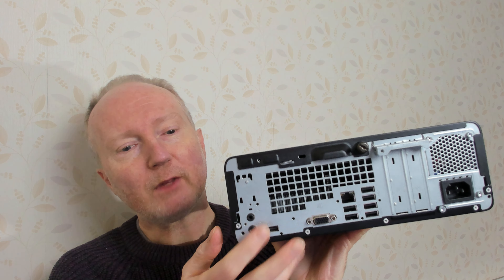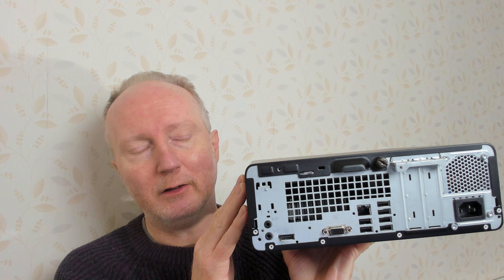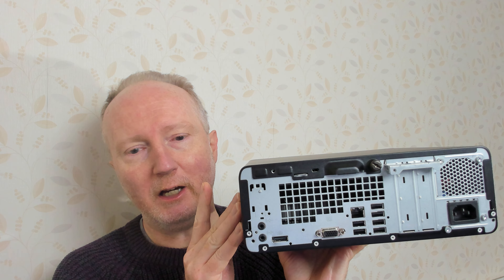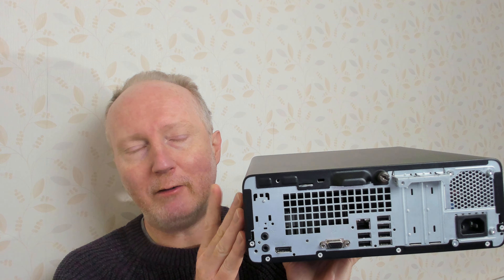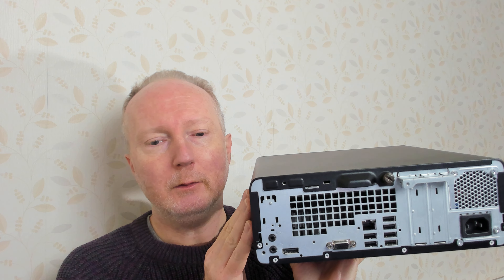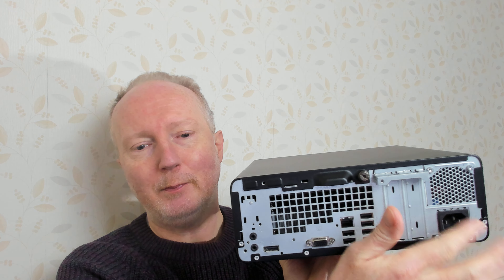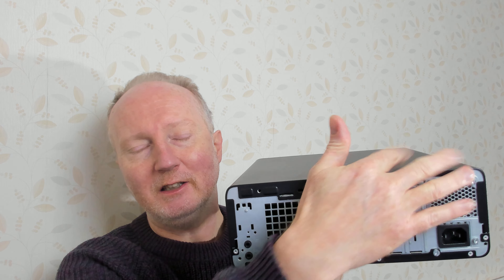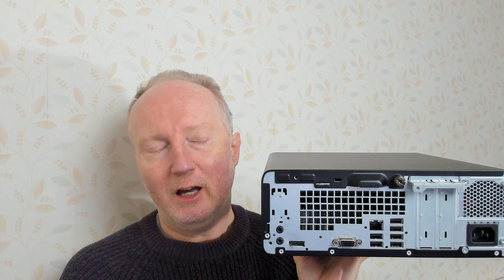Christmas gaming pc build 2023 part 2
Part 2 of my quest to build a gaming PC as a Christmas present, despite never having built one before.